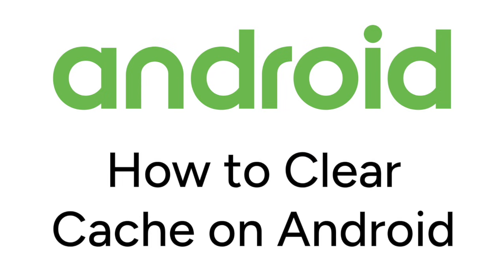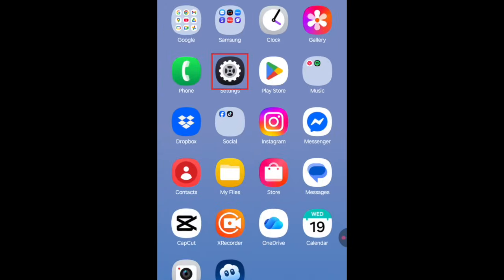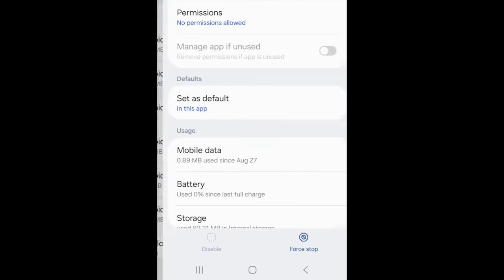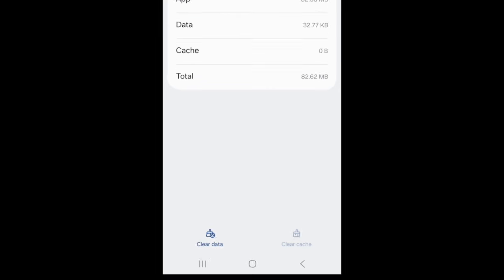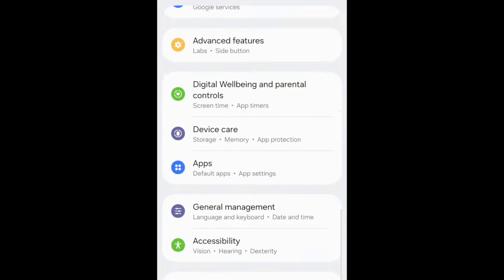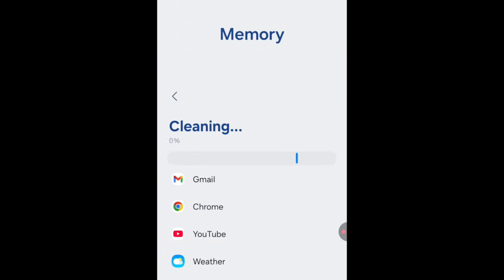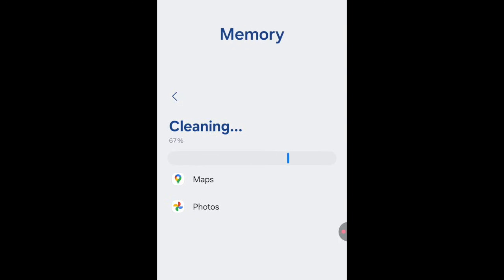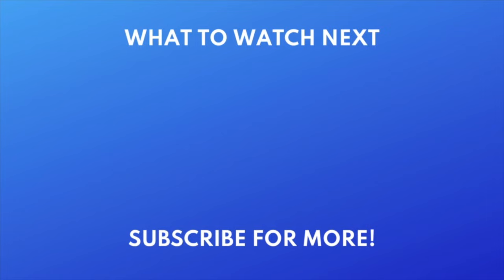How to Clear Cache on Android in 2026 (Full Guide)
Want to clear up storage space on your Android but not sure how? We’re here to help. Watch this video to learn how to clear your cache on Android.

To clear your cache on Android, first open your Settings app. Scroll down and select Apps. Choose an app you don’t use often and want to delete any cached data for. Then tap Storage. At the bottom, tap Clear Cache. This will delete cache data for that app. Repeat this process for any other apps you want to clear the cache for.

If you have a Samsung device, another thing you can try is using the automatic device care system. In your settings, open Device Care. Tap Memory. Then tap Clean Now. This will free up memory by stopping background apps and clearing unnecessary data.